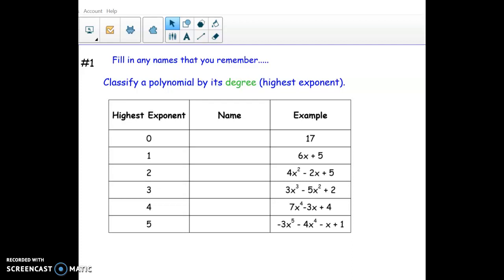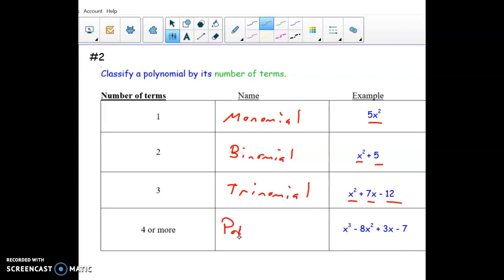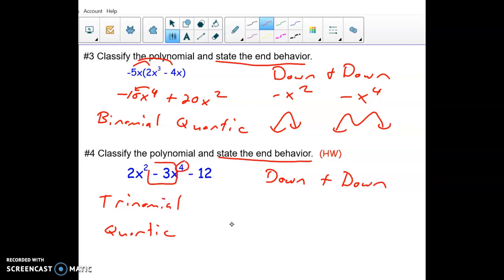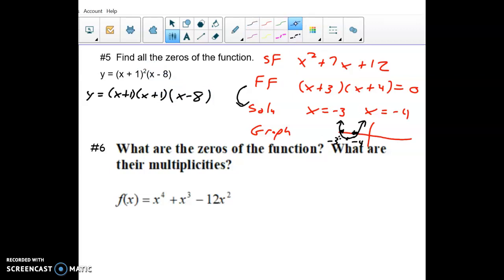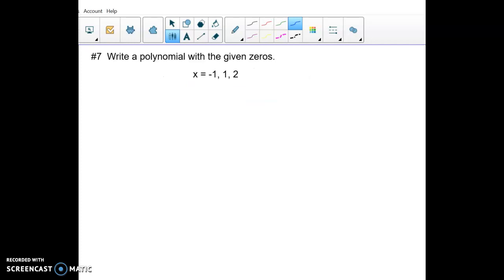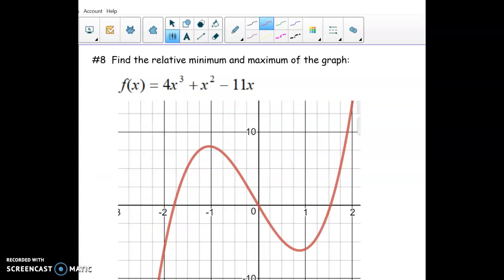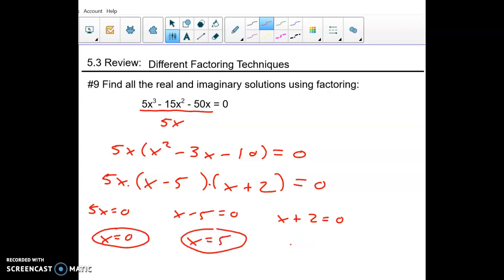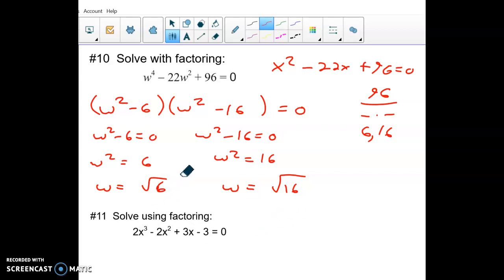Review of 5.1 to 5.4 part 1